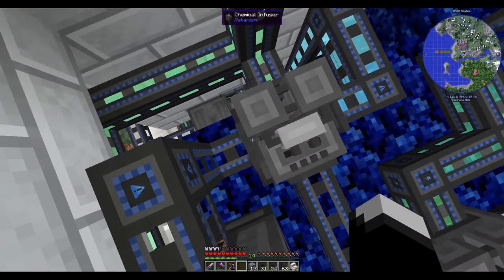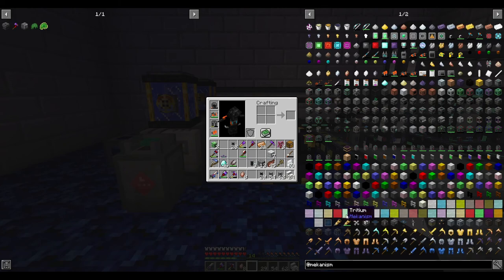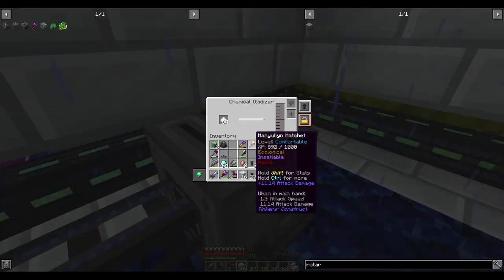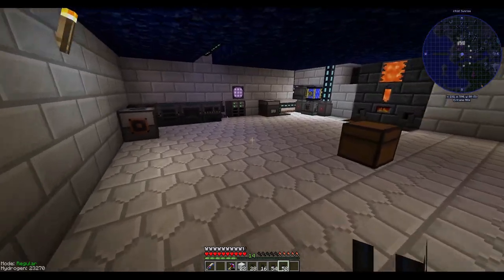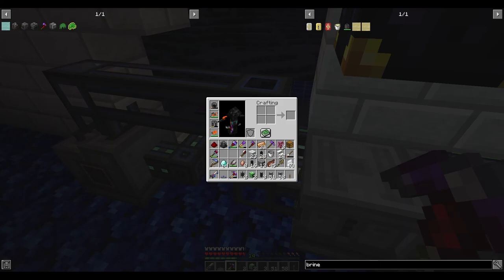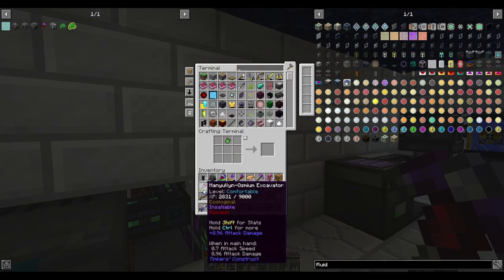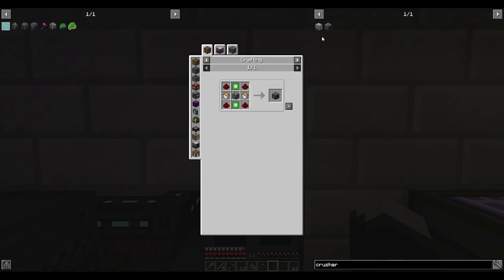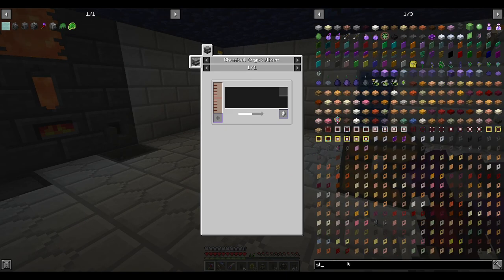Just Work- Modded Minecraft E3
Spent forever trying to get brine out of one machine and into the next... that's pretty much it sadly

Streams are whenever I have time